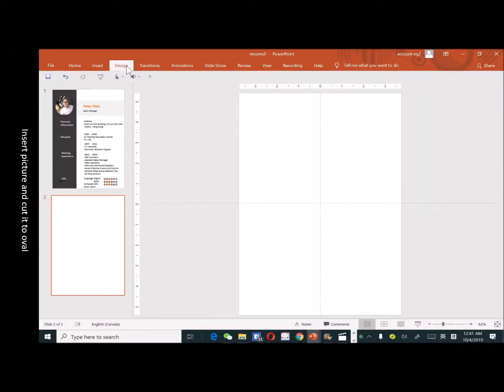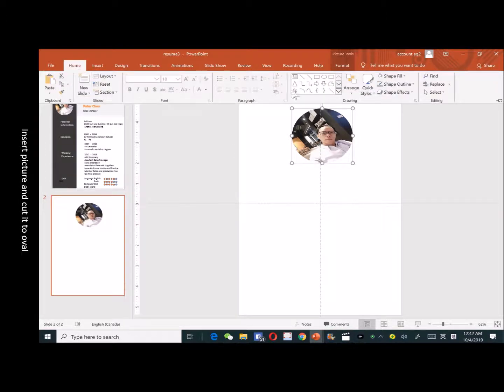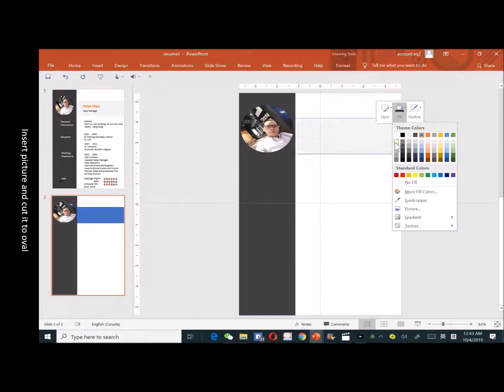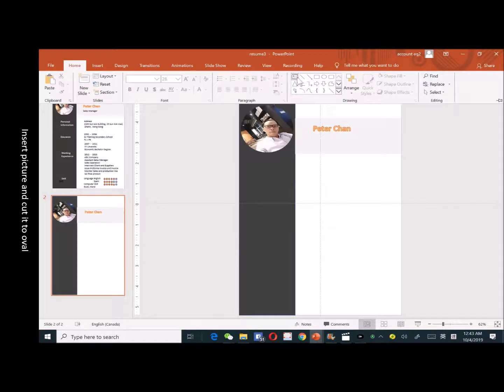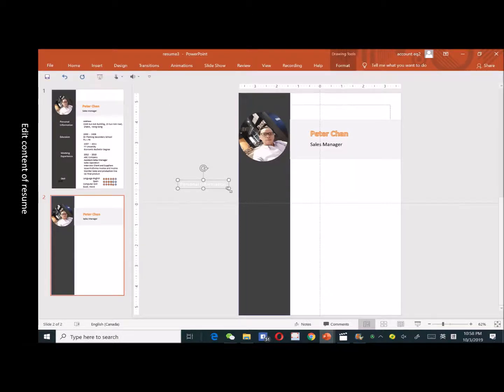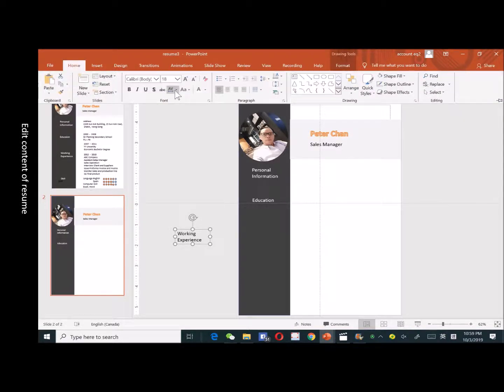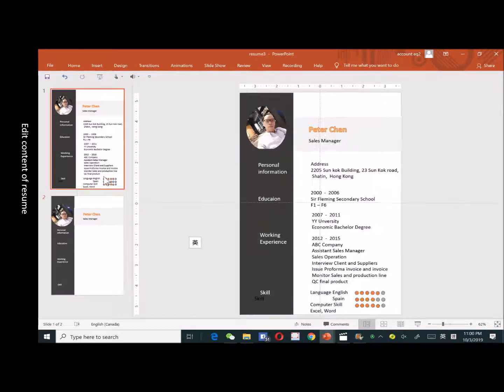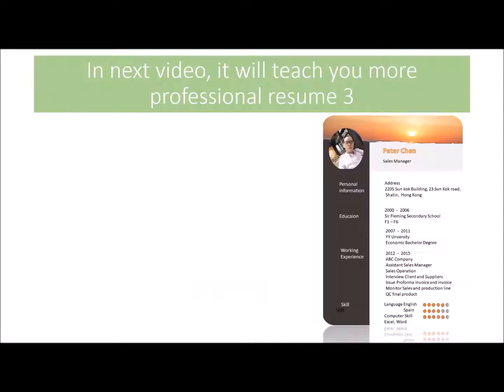How to make professional CV on Powerpoint and How to design professional resume on Powerpoint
I teach you how to make a a professional resume in second version for your job. In this tutorial, I am used the 2016 version of powerpoint. I show you various way to make a creative resume of the powerpoint